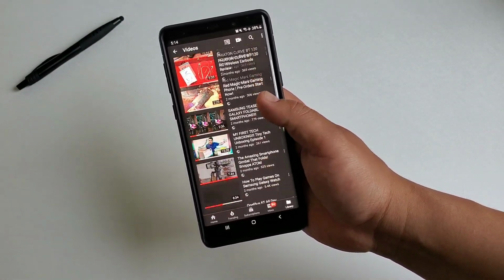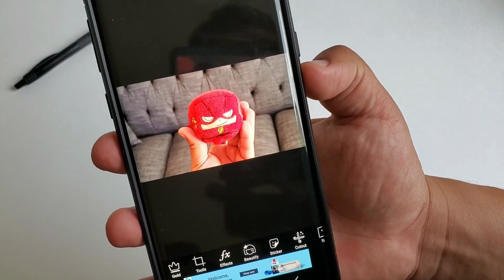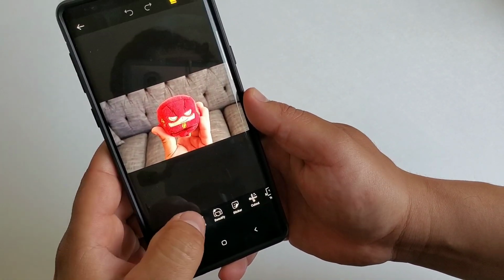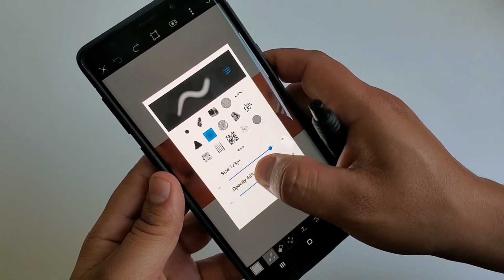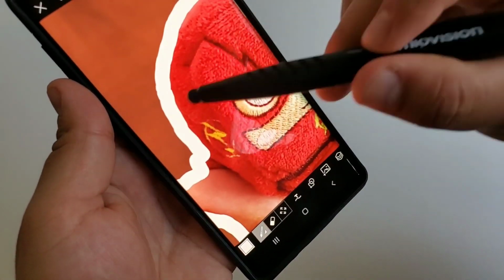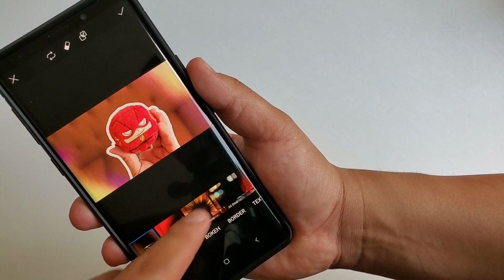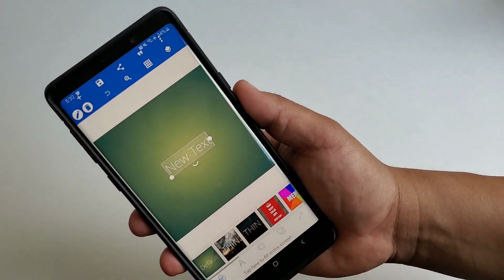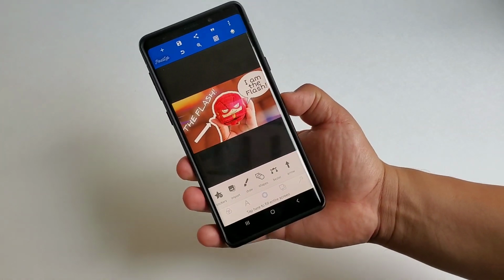How To Make YouTube Thumbnails On Your Smartphone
In this video we do a detailed walkthrough on how to edit YouTube thumbnails on your Smartphone.

Equipment I Use:
Joby Mini Smartphone Tripod
Snoppa ATOM Smartphone Gimbal
Smartphone SUNPAK Large Tripod